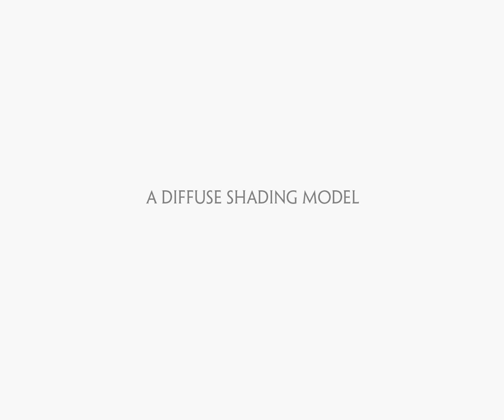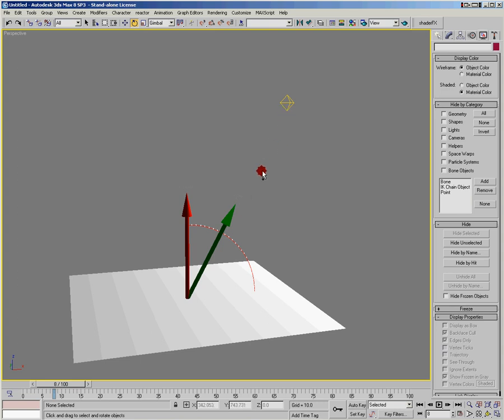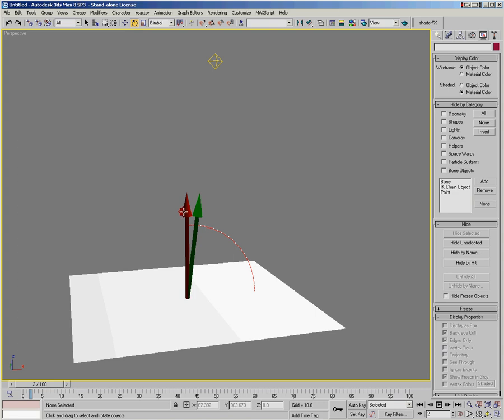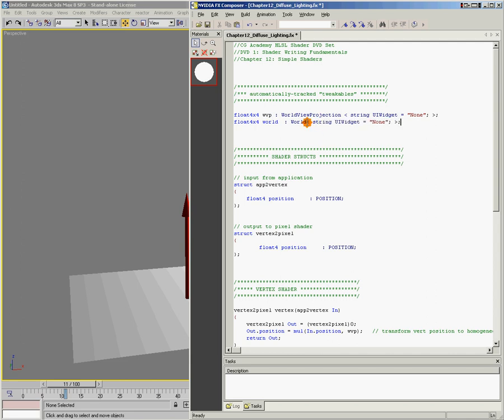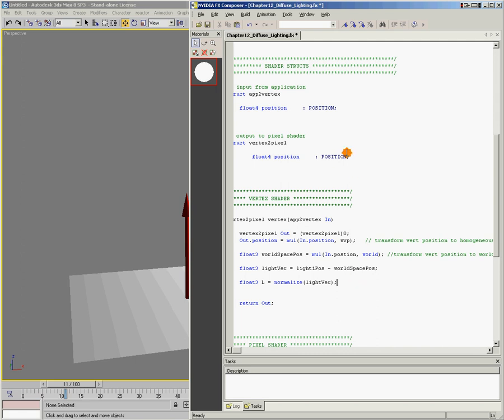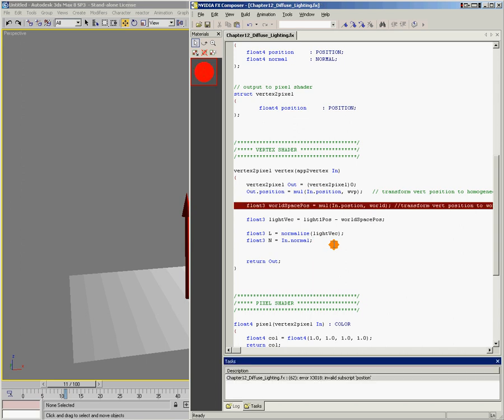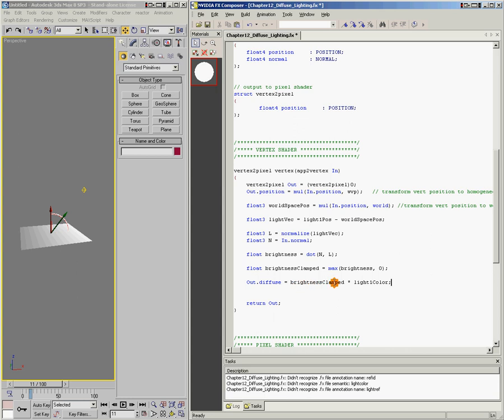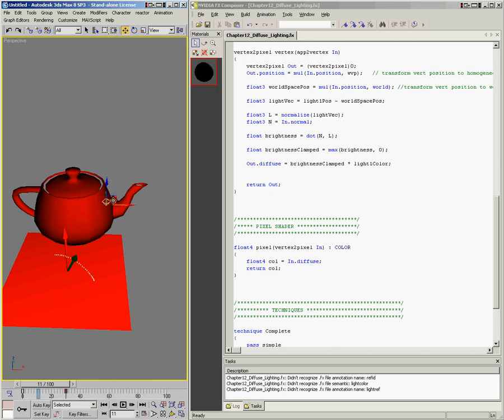12 A Diffuse Shading Model - HLSL Shader Creation 1 - HLSL Shader Fundamentals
CH 12: A Diffuse Shading Model And we complete the series by looking at how we can simulate Diffuse lighting in a shading model . Then Ben shows us how to implement this in our simple shader. We now have our first functional HLSL shader.

In the first of our Advanced series on HLSL Shader writing within 3dsmax, Ben Cloward will give you an understanding of what an HLSL shader is, how a shader can be created with free software, edited, and then displayed within 3dsmax. Fundamental programming concepts such as Data Types, Structs and Functions will be covered. How to create a shader GUI, the basic framework of an HLSL  FX shader and much much more. By the close of the series, Ben will have you writing your own basic HLSL shaders.

This series is an ideal introduction to the world of HLSL shader writing for real-time GPU based shaders. An understanding of basic programming concepts and 3D math is useful.